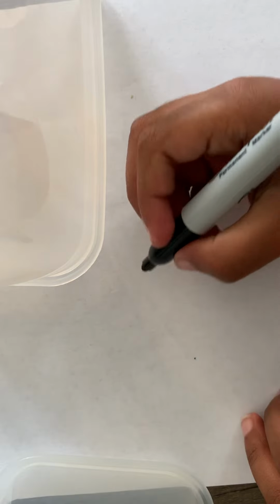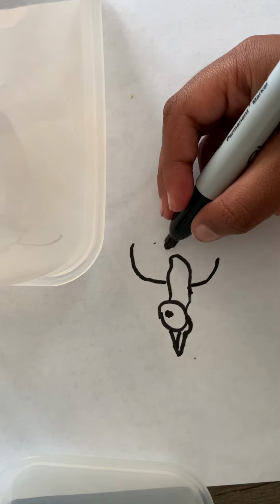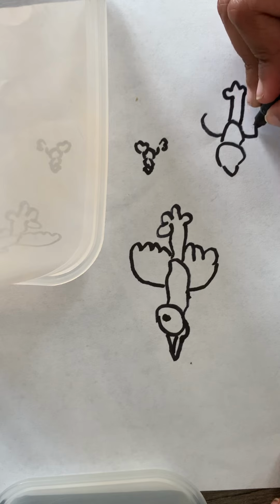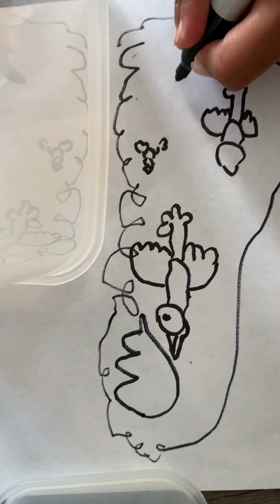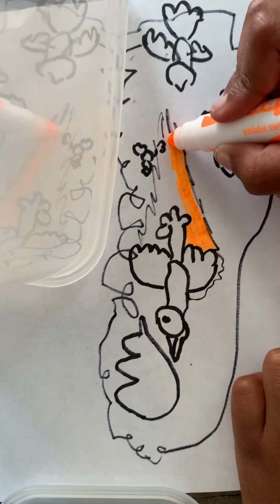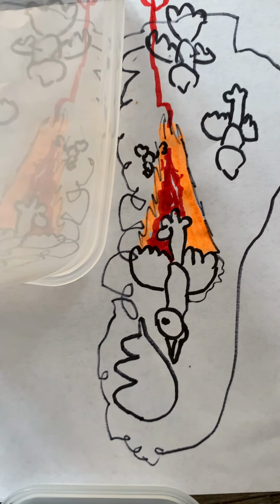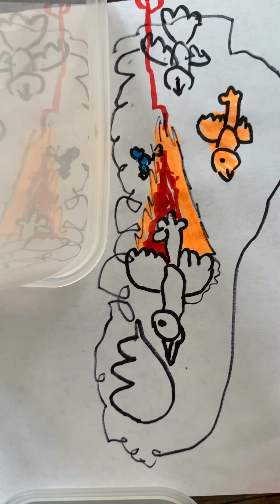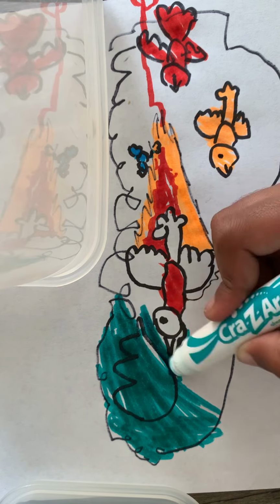September 15, 2022